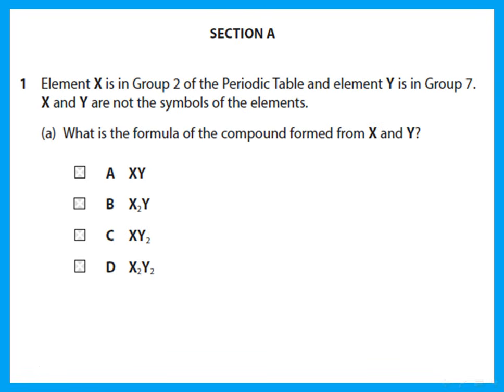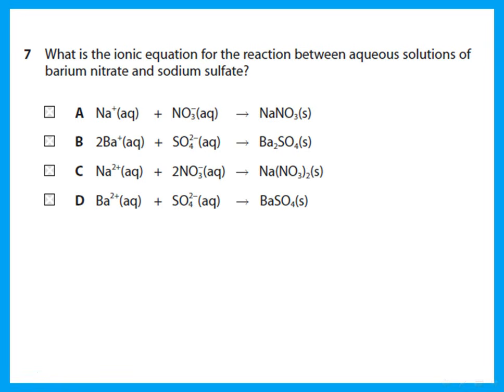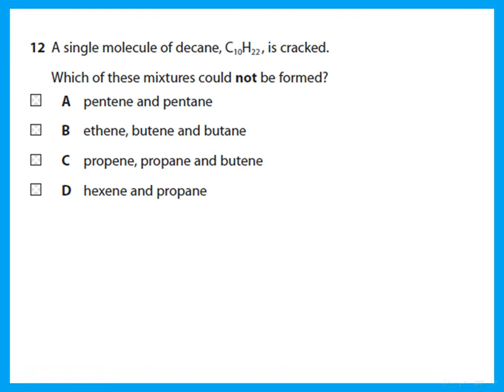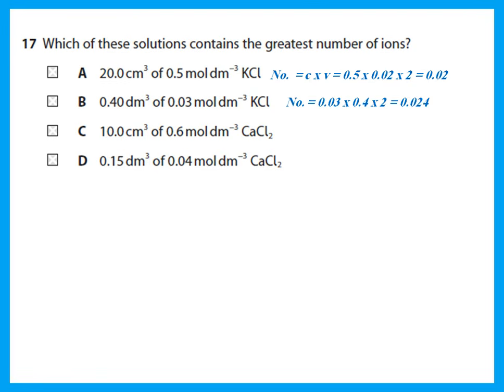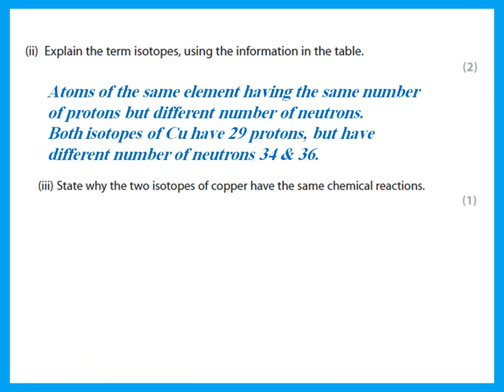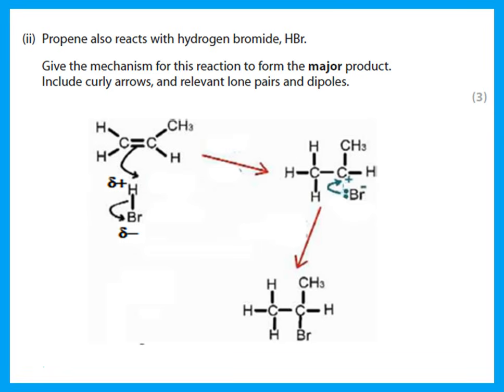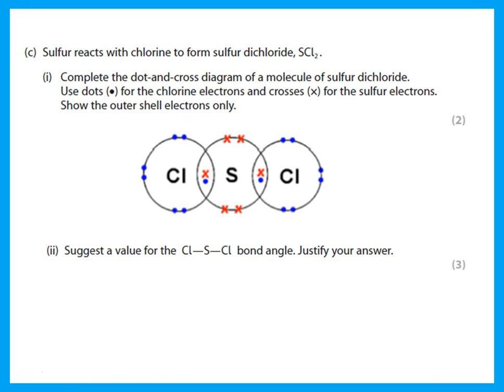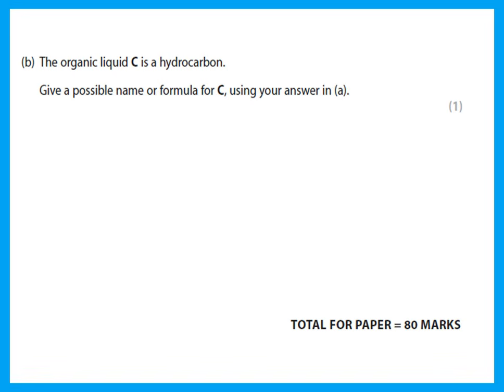Unit 1 January 2022 IAS Chemistry Edexcel - Dr Hanaa Assil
Answers and Explanations